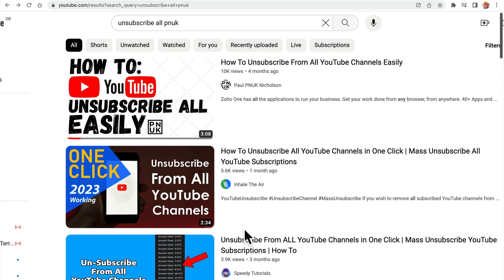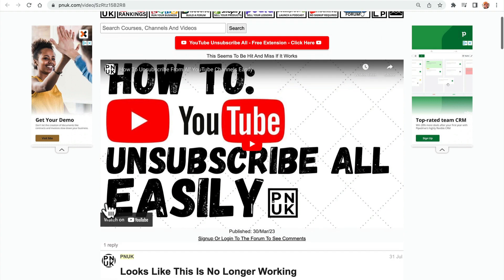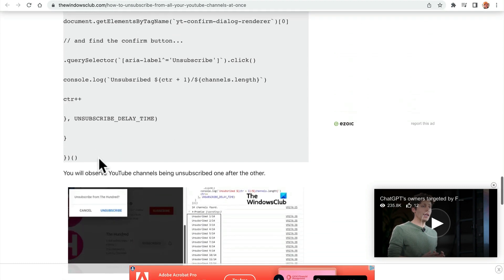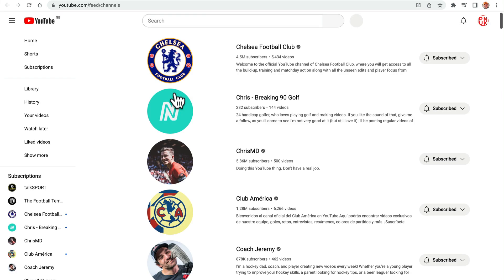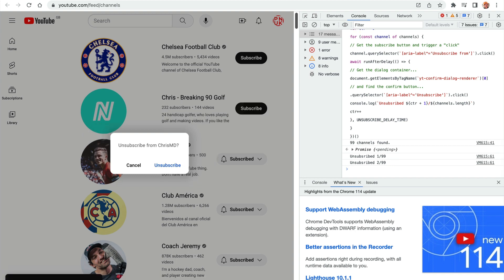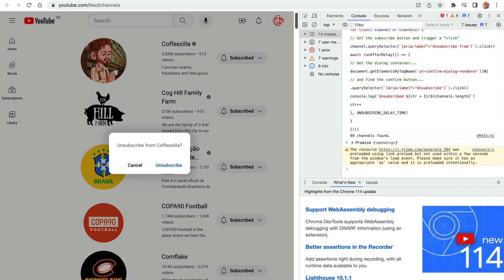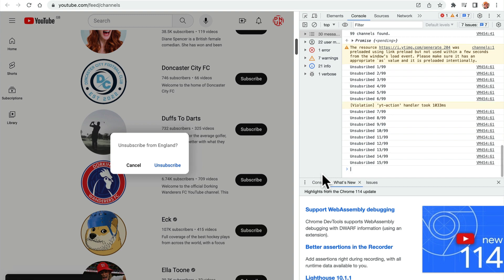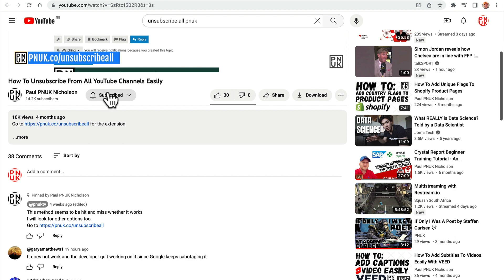How To Bulk Unsubscribe All YouTube Channels Without Chrome Plugin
► Useful?